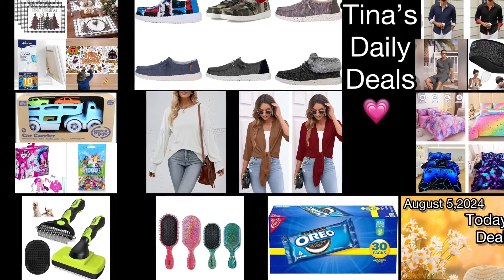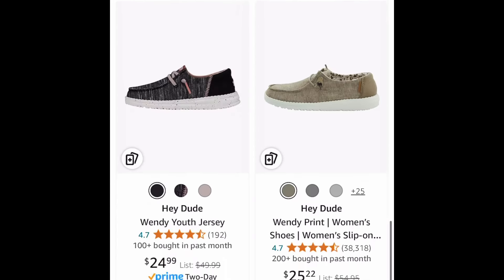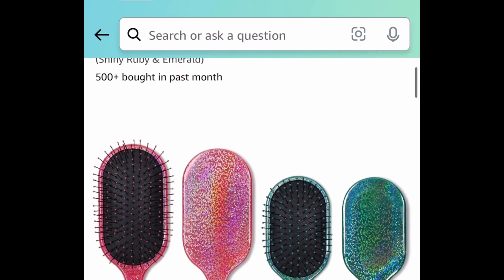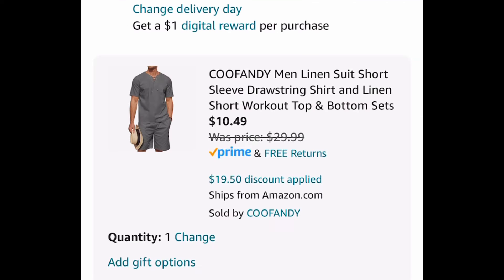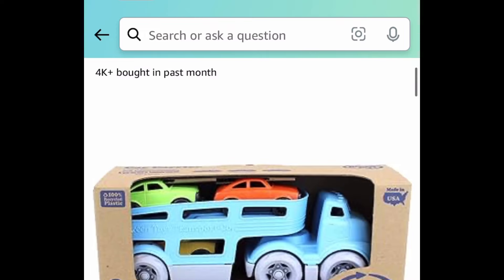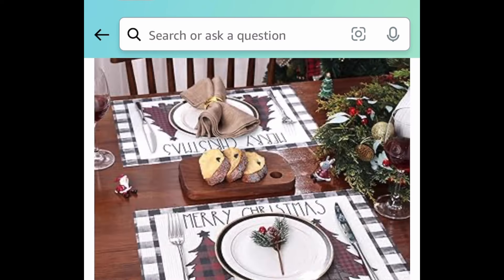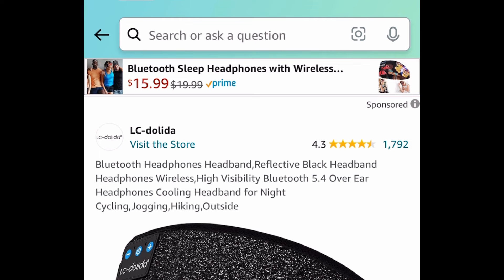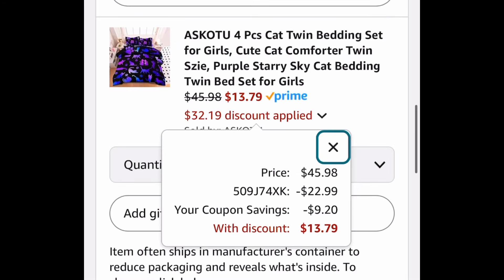Part 2- Amazon deals with today’s discount codes | Stretched Canvas | kids toys & more | 08/5/24 💕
Product links:

Amaz0N

HUGE price drops on Hey Dude 🤩
As low as 14.89

11.49 (was 22.99) with: 50DHZMMK
10 Pack, 8 x 10 Inch Stretched Canvas

Price drop🚨
As low as 1.99
2 Piece Set, NuWay 4Hair Vanity and Junior Pro Detangling Brushes

6.74 (was 26.99) with clipped coupon and: YD6ND3F9
COOFANDY Men's Long Sleeve Button Down Dress Shirts

Triple discount 🥵 price drop🚨+ coupon + code
10.49 (was 32.99) with clipped coupon and: DJQA6WC4
COOFANDY Men's 2-Piece Linen Drawstring Shirt & Shorts Set

9.99 (was 19.99) with: 50KOJ67X
Women’s 3/4 Sleeve Cardigans- more colors available

As low as 5.99 (was 14.99) with clipped coupon and: 40HF3YZP
Women's Long Balloon Sleeve Tops

Price drop🚨
9.59 (was 24.99)
4 piece set, Green Toys Car Carrier

Price drop🚨
2.21 (was 6.99)
1000 pcs, Perler Beads Multicolor Fusion Beads

⚡️Lightning deal⚡️
4.10 (was 9.99)
My Little Pony: Make Your Mark Cutie Magic Princess Pipp Petals

As low as 3.49 (was 6.99) with: 503V5QEE
Christmas Plaid Table Runners or Placemats- more options available

OREO Chocolate Sandwich Cookies, 30

7.99 (was 15.98) with: 50OFFAUGWIND
3PCS Pet Deshedding Brush Set

8.99 (was 19.99) with clipped coupon and: 40HD1RVN
Bluetooth Headband Headphones

3.99 (was 9.99) with clipped promo and: 505XU9AY
Halloween or Thanksgiving Giant Coloring Poster

Save 70% with coupon and code
As low as 13.79 (was 45.98) with clipped coupon and: 509J74XK
6 PCs, Bed in A Bag Comforter Sets- more options available